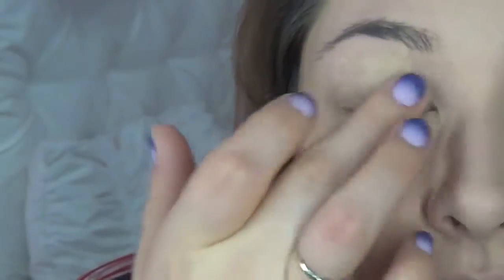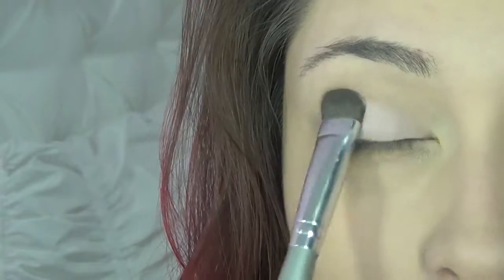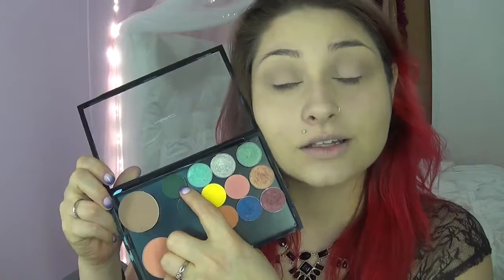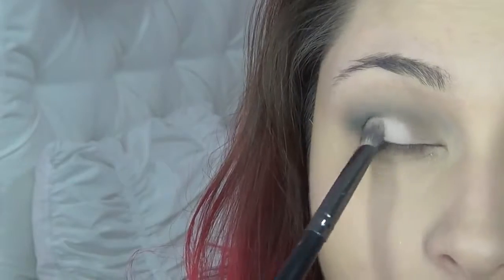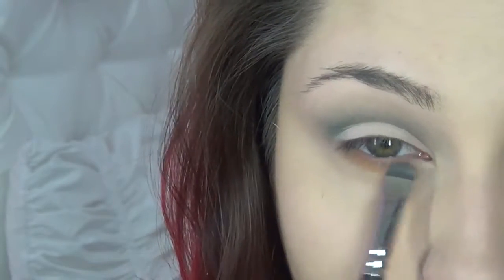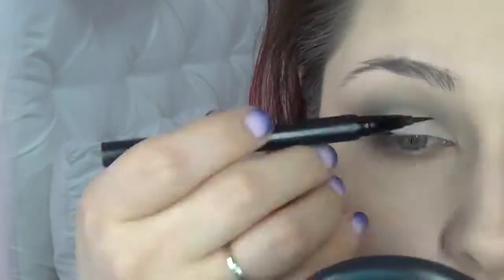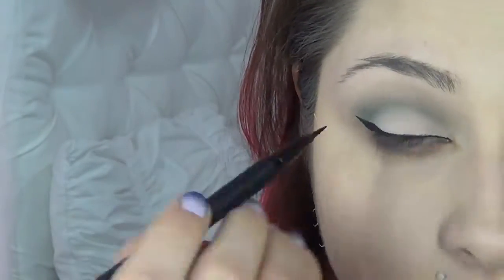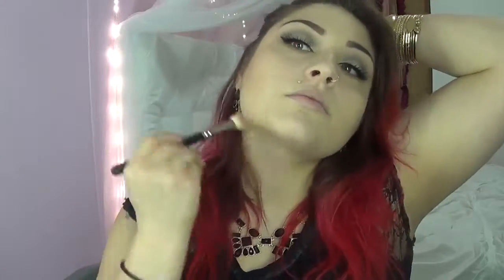Green Smokey Eye Makeup Tutorial : Beautybyjosiek #2017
Hey guys !! so i was feeling very springy so  decided to do a dressy spring makeup look for 2015 so this is my first of spring 2015 videos !! spring here we come ! please leave some comments down below on what kind of spring videos yall wanna see i need some ideas. Facebook

google+
video is about Green Spring Smokey Eyes